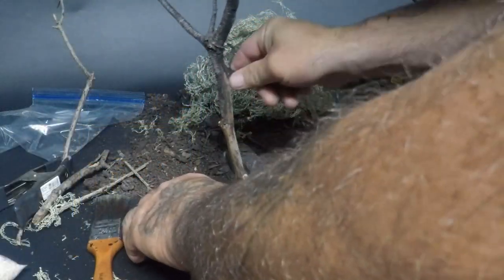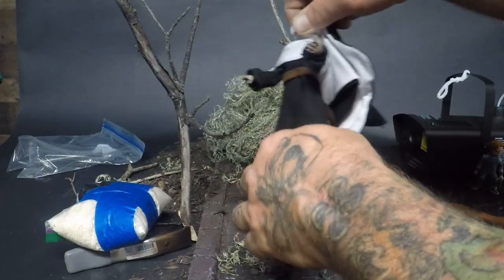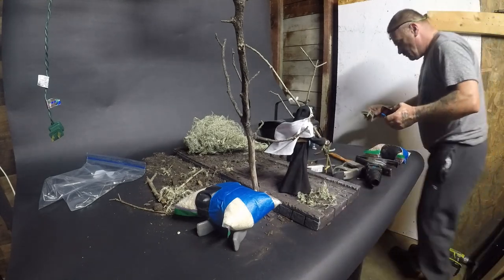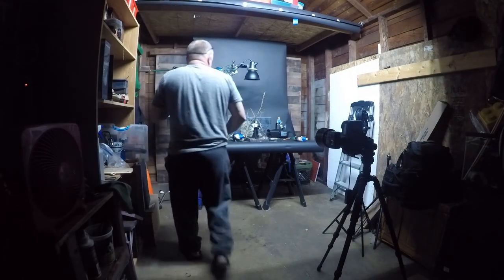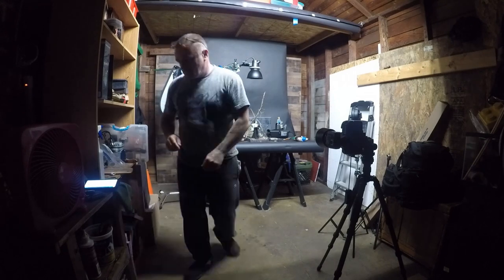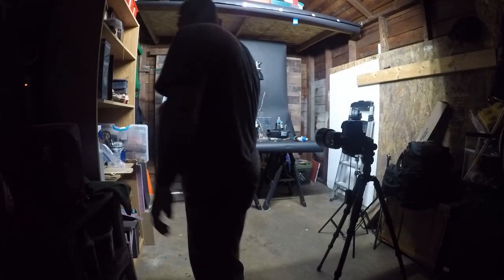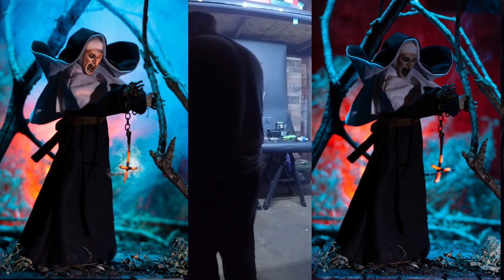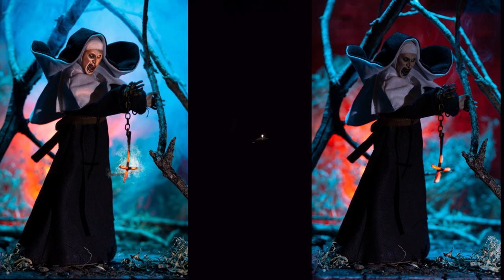Photographing Neca "Nun" figure. How to photograph your favorite toys.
What you will take away from this video?  I will show you how i set up my scene using tree branches, potting soil,dried tree moss,fire, fog machine and some other items.  I will explain to you in voice over as we watch the process.  You will get to see unedited images.  You will take away a knowledge of what my process is for shooting this 8 inch clothed Neca "NUN" figure with burning cross and fog.